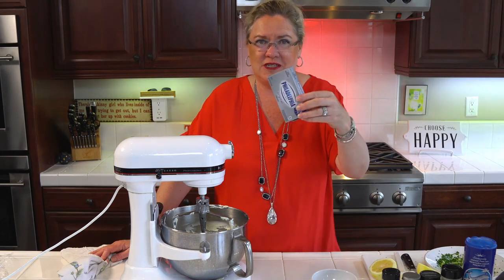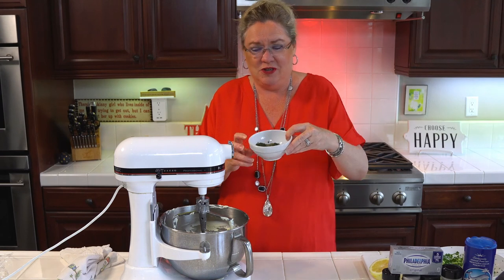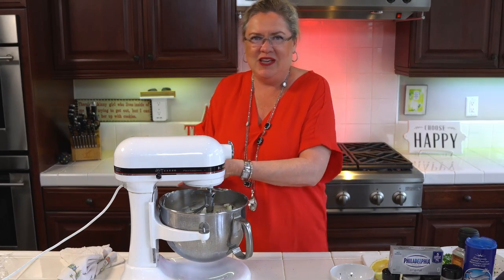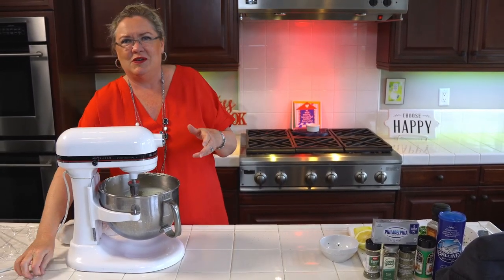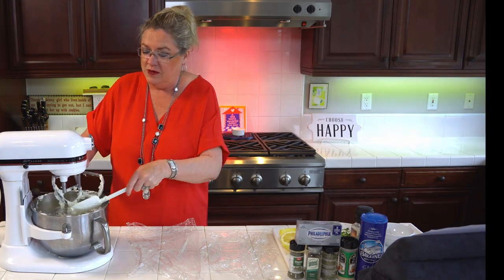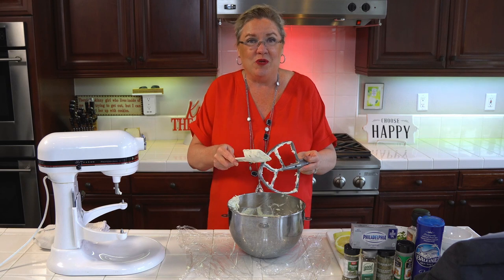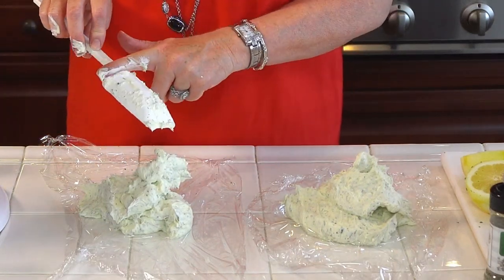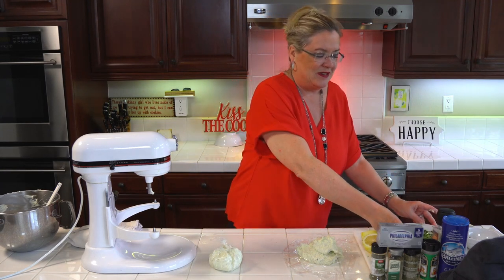Herb Crusted Cheese Ball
This is such an easy and quick appetizer that you can easily make ahead.  Everybody loves this lookalike Boursin recipe!  You can also use this for so many other things.  You can throw it into pasta, mashed potato's, sandwiches, fill celery with it, spread it on pizza, crumble it over a salad, stuff mushrooms or just make it the highlight of your next charcuterie board!

2 - 8 oz blocks of cream cheese at room temperature
2 sticks of butter at room temperature (I use unsalted so I can control the salt.)
1/2 tsp each dried thyme, marjoram, dried parsley, dried basil, dried dill
1 tsp garlic powder
1 tsp salt
1/2 tsp black pepper

Beat cream cheese and butter with a mixer until smooth and fluffy.
Add in the spices and mix thoroughly
Refrigerate for a couple hours to let the flavors develop.
I split the recipe in half and made 2 balls, refrigerated them overnight and then rolled in
1/3 cup of finely chopped flat leaf parsley and 1 tsp lemon zest before serving.

It was so delicious!  I have the other ball in the freezer, for a party in a couple weeks, so I will let you know how it freezes!

Let me know if you have any questions about entertaining or have any great recipes you want to share!